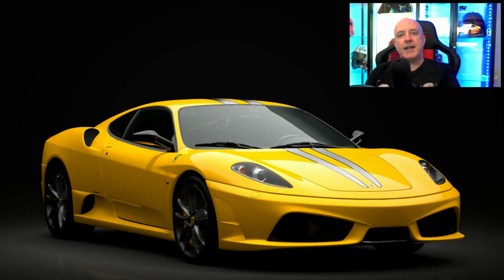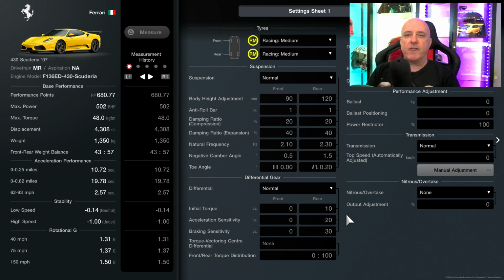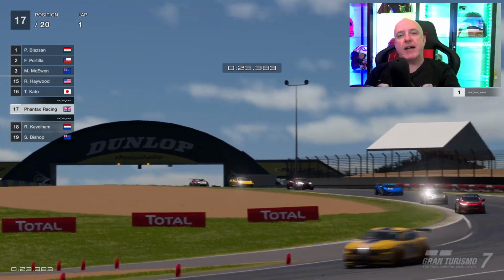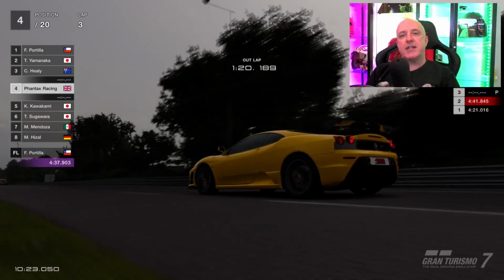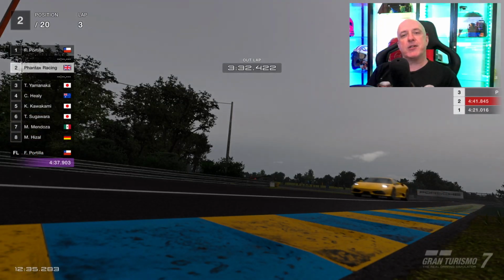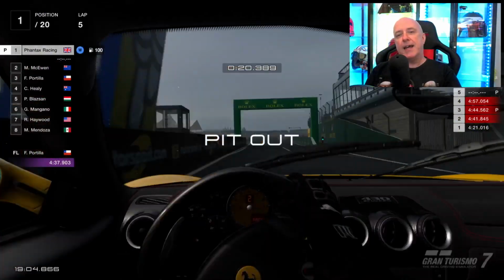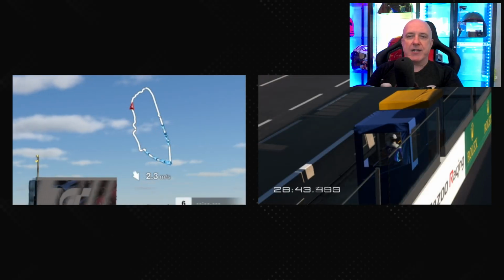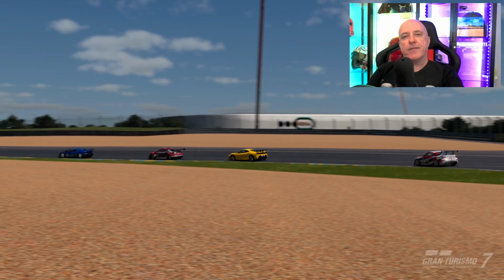UPDATE 1.50 Credit Grind, Easy Money Method, Glitch free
Easy credit grind but did I really need to risk it all on the very last lap?

This method uses NO hacks, Cheats or Glitches